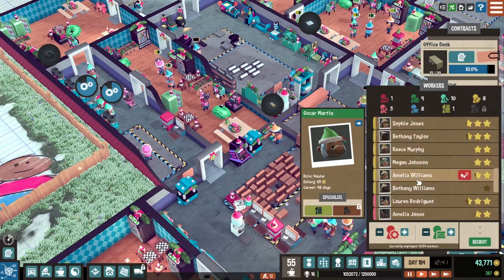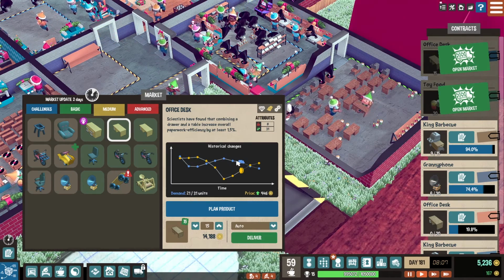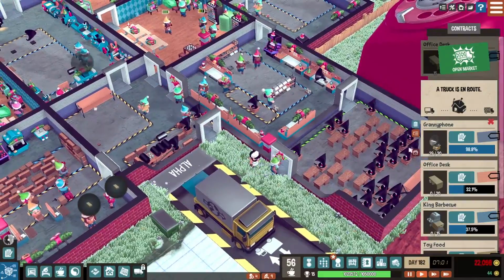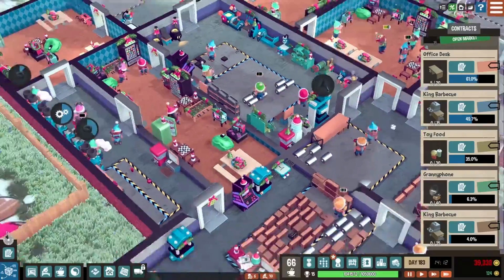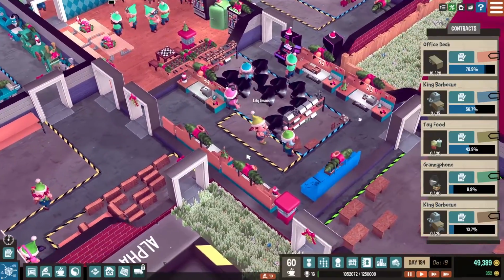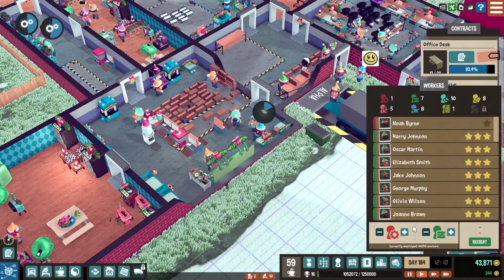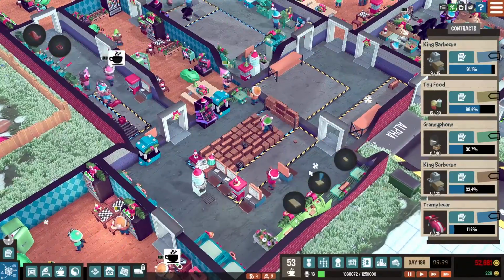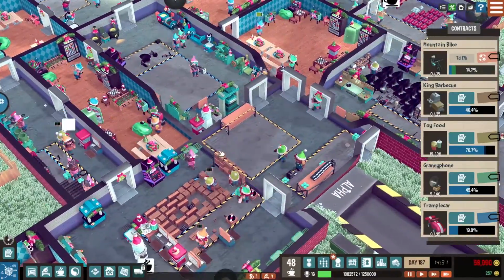LITTLE BIG WORKSHOP EP 33 - WE ARE FINALLY MAKING BANK AGAIN!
Welcome to Little Big Workshop, a title I recently found on youtube! In this relatively new Indie Game which has hit the shelves at the end of last year, a little workshop appears on our desk which we need to take care of. While this game sets you off to a very calm early start, things soon start getting more complicated as Production Planning, Building and Employee Management as well as contract management start kicking in!

Today: After a few difficult Episodes of trying to recover from near bankruptcy and building some equity in products again, it is finally time to reap the rewards for our hard work! While further decreasing the salaries through more research, I manage to cash out more and more on the progress made and our bank accounts finally make a huge jump into the right direction again!